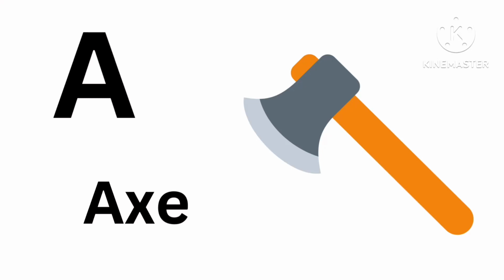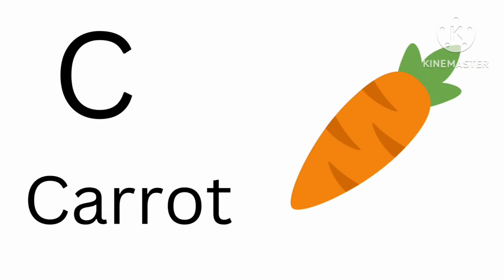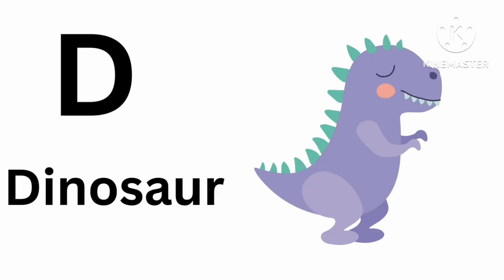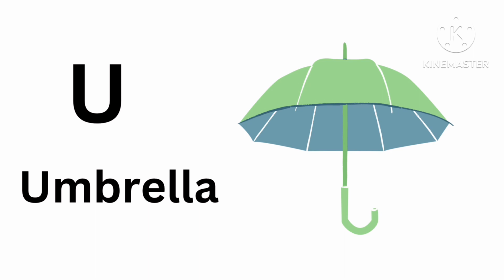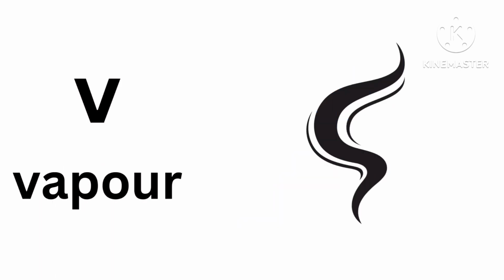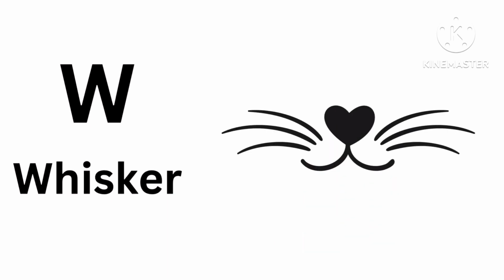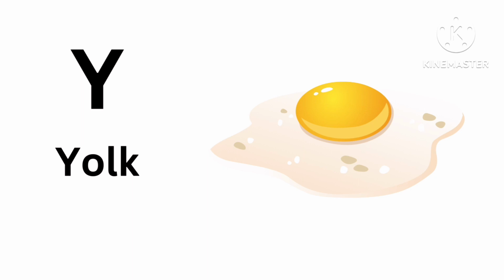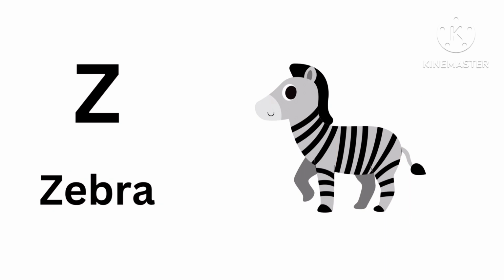ABCD for kids, abc song,abcd song,a for apple b for ball,abcd,phonics song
This video is 100 % kids friendly

ABC song, abc song,abcd song,a for apple b for ball,abcd,phonics song a for apple
abcdefg
english alphabet
abcd cartoon
a for apple b for ball
alphabet song
a for apple a for ant
nursery rhymes
abcd rhymes
abcd alphabet
k se kubutar kha se khargosh
abc
abcd

abc varnamala
a se anar
alphabet song for children
alphabet song for kids
alphabet song for baby
English alphabet
abc alphabet song
ABCD varnamala

Baby shark
Baby song
Baby rhymes
Rhymes videos
Rhymes
Rhyme
Rhymes for kids
Rhymes rhymes
rhymes for children
Phonics song with words
Phonics song with letters
Sounds for children
Roma diana
Roma
Diana
Diana Roma
diana kids show
Sounds for children
Sounds for kids
Baby song
apple
Abc
Abcd
Word songs
Letter song english
Letter song
kids poem
Poem
Baby rhymes
Nursery rhymes
abc learning
abcd learning
song
Kids song
Baby song
Children song

f for frog
g for glass
j for just
m for man
n for net
o for onion
p for pen

b is for ball b b ball
c is for cat c c cat
d is for doll d d doll
e is for elephant e e elephant
f is for fish f f fish
g is for gorilla g g gorilla
H is for hen HH hen
I is for igloo I I igloo
J is for juice j j juice
k is for kangaroo
l is for lion l l lion
M is for monkey m m monkey
n is for net
O is for octopus o o octopus
P is for pizza p p pizza
Q is for queen
r is for ray r r ray
s is for swing s s swing
t is for tiger t t tiger
U is for umbrella u u umbrella
V is for v v van
W is for watch w w watch

abcdefg
english alphabet
abcd cartoon
alphabet song
nursery rhymes
abcd rhymes
abcd alphabet
abc
abcd

abc varnamala
a se anar
English alphabet
abc alphabet song
ABCD varnamala

Baby shark
Baby song
Baby rhymes
Rhymes videos
Rhymes
Rhyme
Rhymes for kids
Rhymes rhymes
rhymes for children
Sounds for children
Roma diana
Roma
Diana
Diana Roma
diana kids show
Sounds for children
Sounds for kids
Baby song
apple
Abc
Abcd
Word songs
Letter song english
Letter song
kids poem
Poem
Baby rhymes
Nursery rhymes
abc learning
abcd learning
song
Kids song
Baby song
Children song

f for frog
g for glass
j for just
m for man
n for net
o for onion
p for pen

X is for xray x x xray
Y is for yak y y yak
Z is for zebra z z zebra